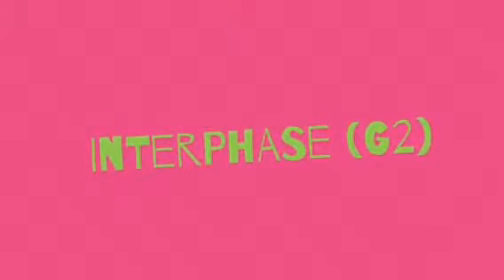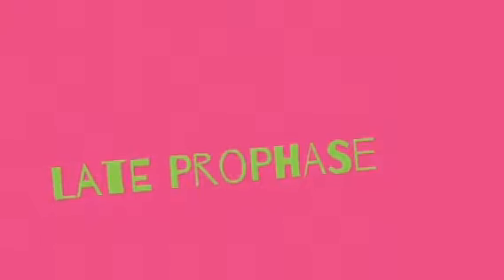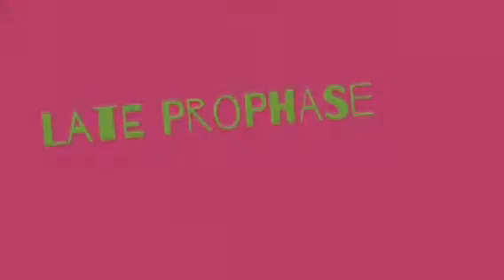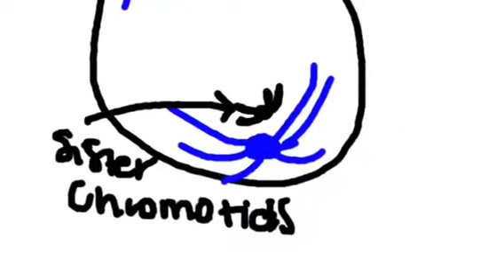Holly Edwards period 1/2